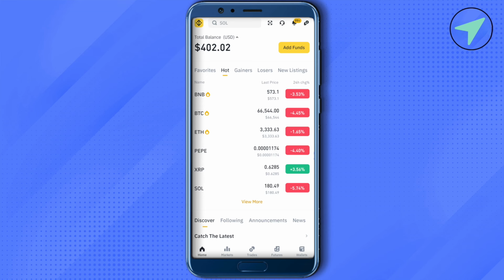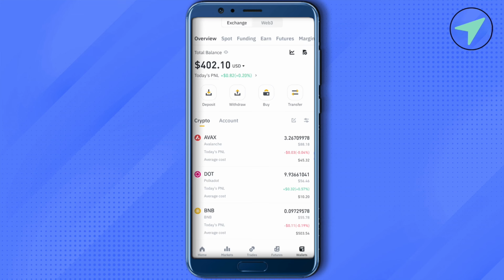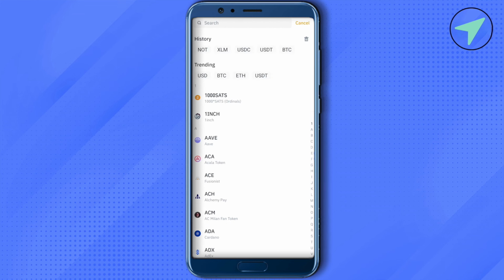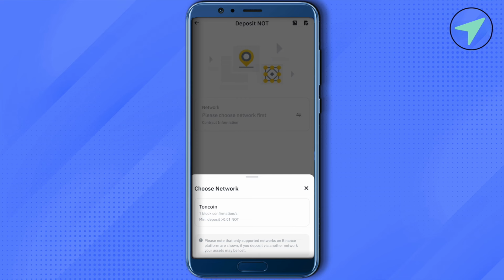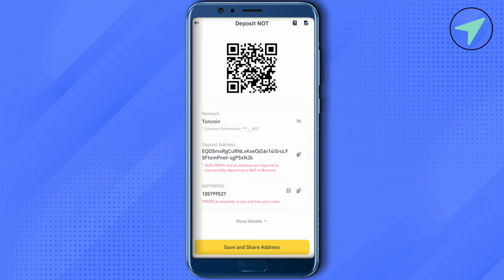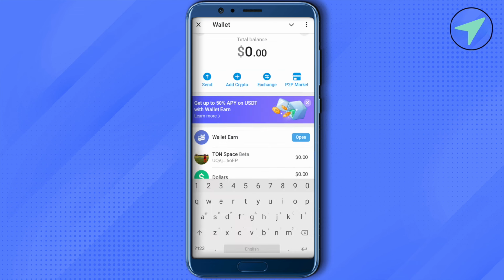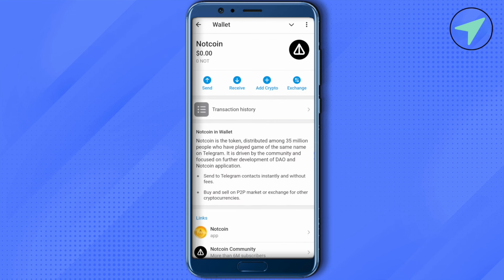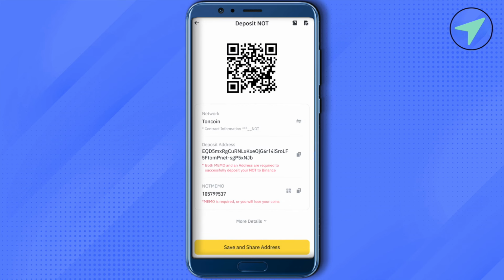How To Transfer Notcoin From Ton Wallet To Binance (2026) Easy Tutorial